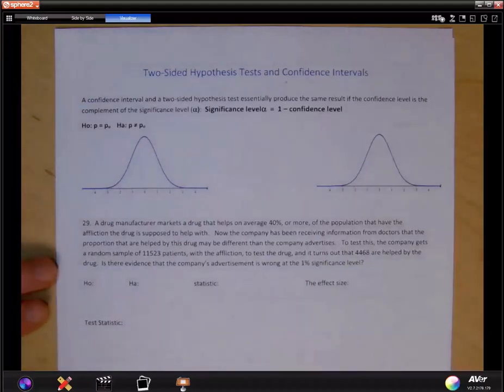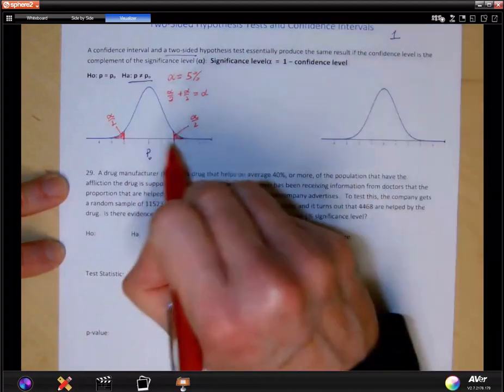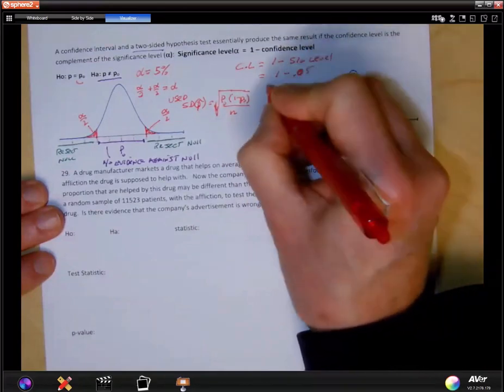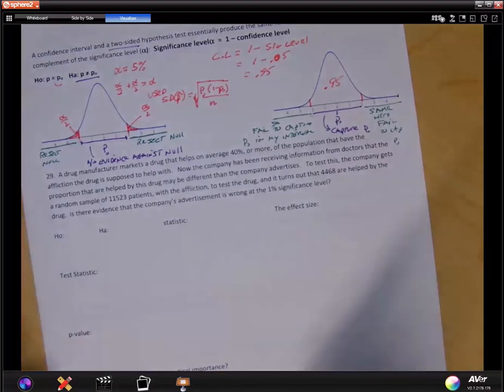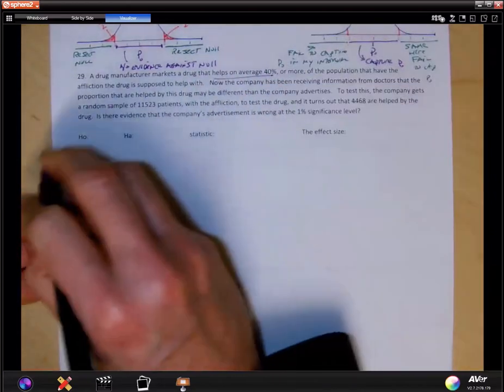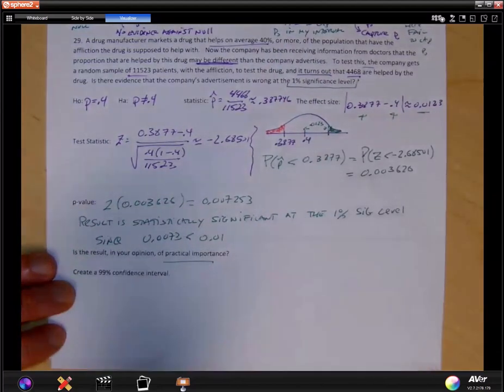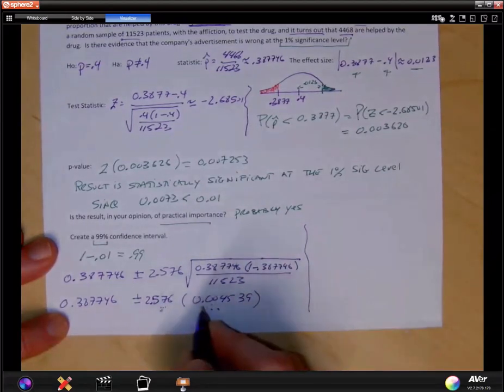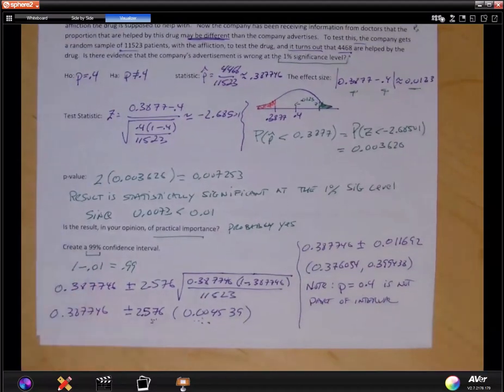confidence interval vs two sided test intro